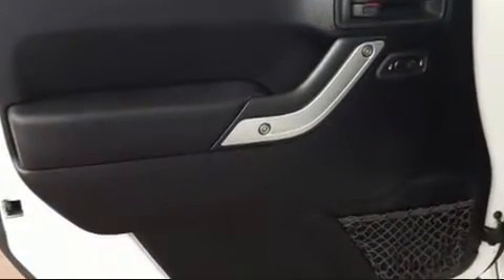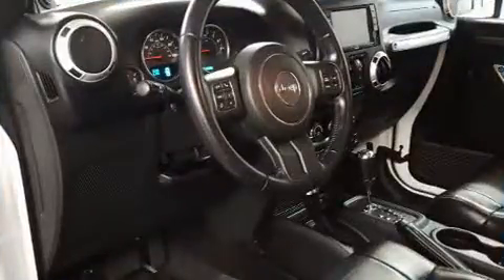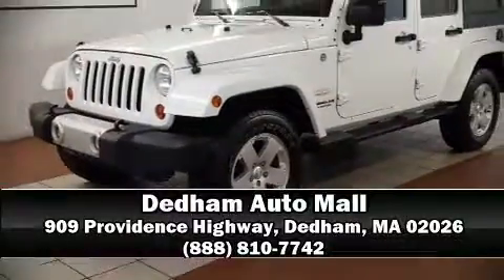2012 Jeep Wrangler Unlimited Sahara in Dedham, MA 02026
Load your family into the 2012 Jeep Wrangler Unlimited. Smooth gearshifts are achieved thanks to the refined 6 cylinder engine, providing a spirited, yet composed ride and drive. Four wheel drive allows you to go places you've only imagined. Top features include remote keyless entry, 1-touch window functionality, a tachometer, a trip computer, front bucket seats, front fog lights, tilt steering wheel, and cruise control. Jeep ensures the safety and security of its passengers with equipment such as: dual front impact airbags with occupant sensing airbag, integrated roll-over protection, traction control, brake assist, ignition disabling, and 4 wheel disc brakes with ABS. Electronic stability control ensures solid grip atop the road surface, no matter how challenging the driving conditions. We'd also be happy to help you arrange financing for your vehicle. Come on in and take a test drive!